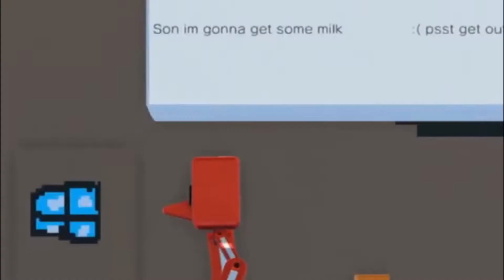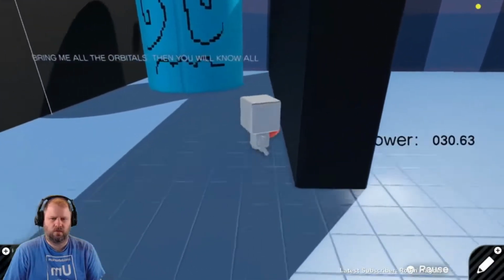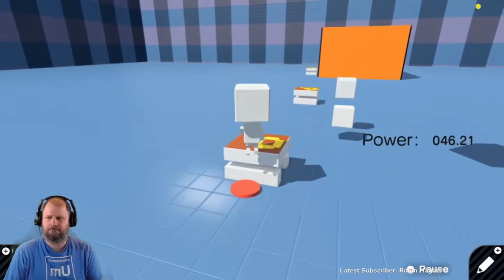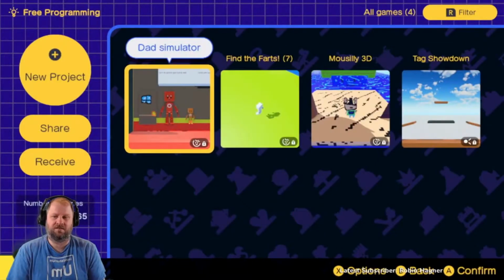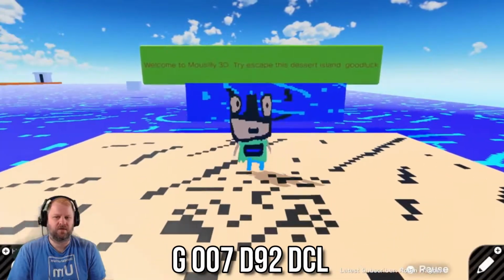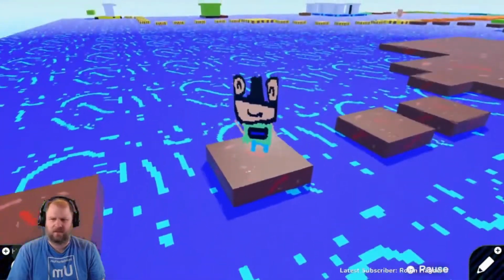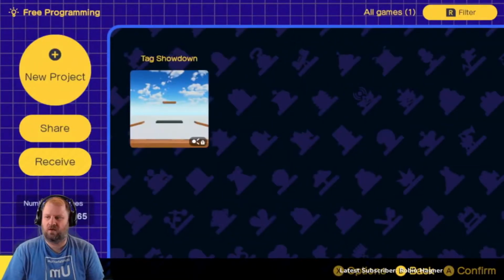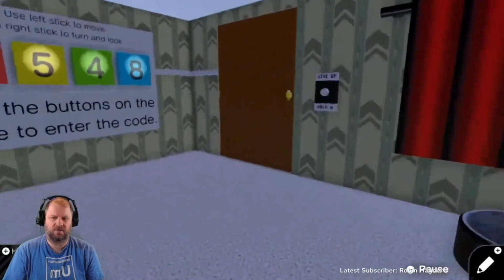The Best Game Builder Garage Games This Week // #015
I found some of the hottest and worst games of the week that can be found at mygarage.games. Feel free to add any levels you think are worthy to be played as the Game Builder Garage Hottest, even Bad Games of the week and I'll play them.

00:00 Intro
00:18 Mystery Bot! V050522 - G 003 984 BNF
04:44 dying light -  G 006 WMJ JN1
05:35 Just A Piano - G 005 JL9 VL0
06:47 Dad simulator - G 006 GY9 1R6
07:49 Find the Farts! (7) - G 005 WD0 677
09:43 Mousilly 3D - G 007 D92 DCL
13:58 Skunk's Puzzles : Motel (5.9) - G 004 FDW NFM